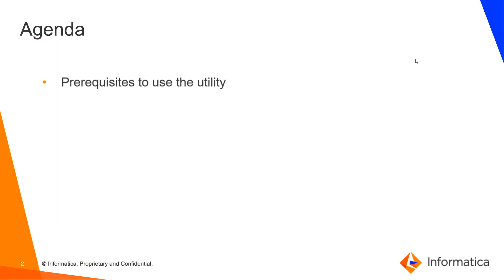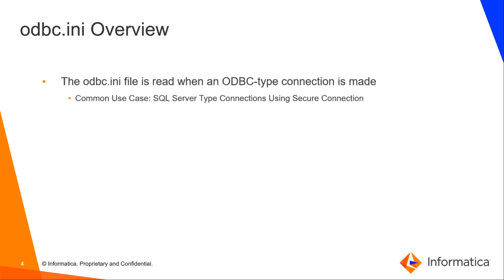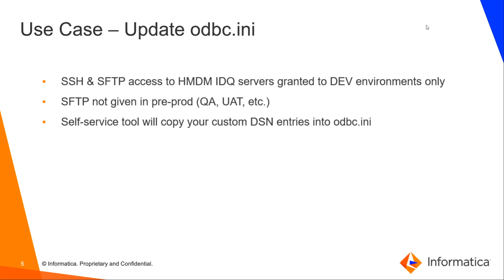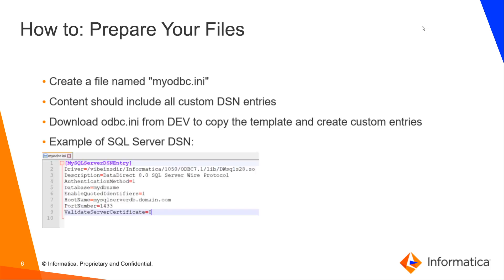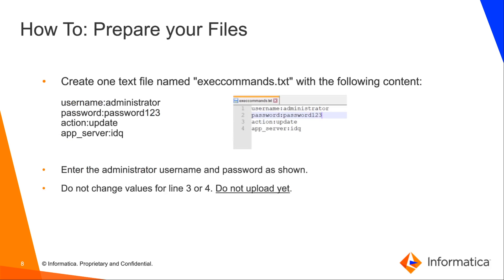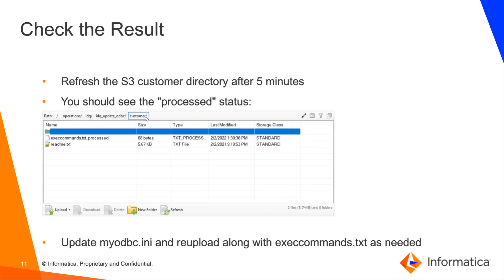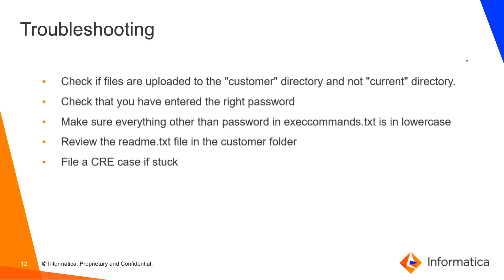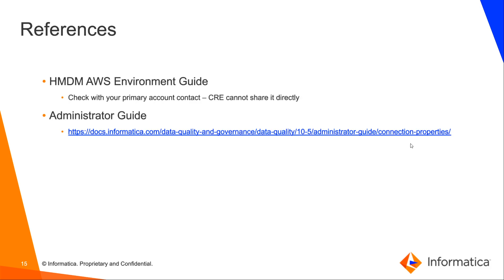How to Update odbc.ini on HMDM IDQ Server — Self-Service tool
This video explains how to update odbc.ini on the HMDM IDQ Server.

Expertise: Beginner
Use type: Administrator, Developer
Category: Configuration, Product Feature, Administration
Project Phase: Onboard, Configure